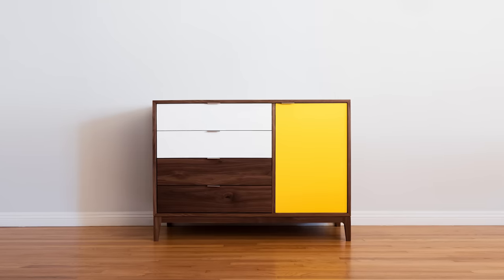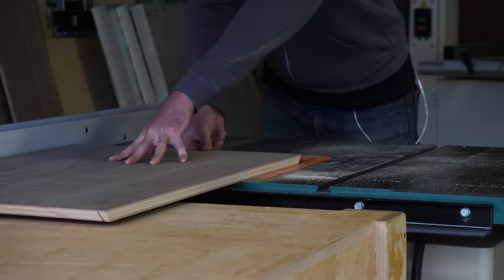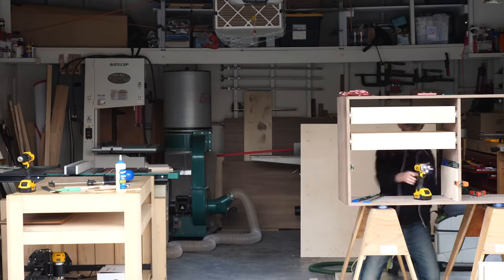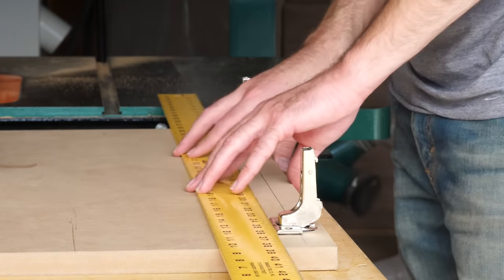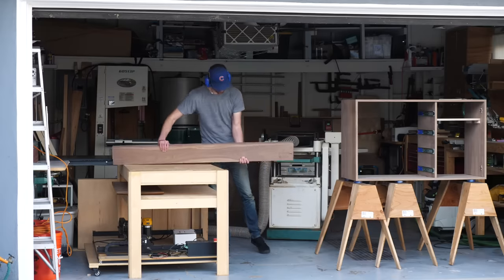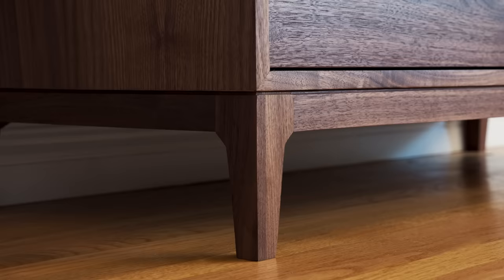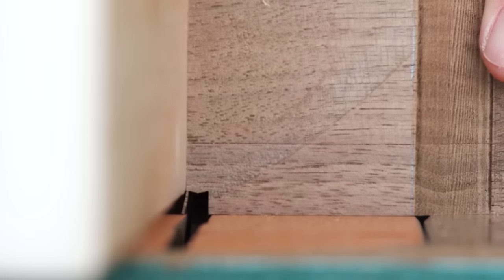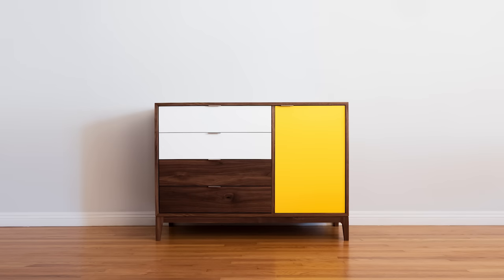How To Build a Mid Century Modern Dresser - Woodworking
Today I'm going over How To Build a Mid Century Modern Dresser. When we had our first son I built a similar dresser, so it seemed only appropriate to build another for our next. I got to try out a few new woodworking techniques on this project and I'm really happy with the outcome!

▸//  TOOLS

Simple Finish by Maker Brand Co.